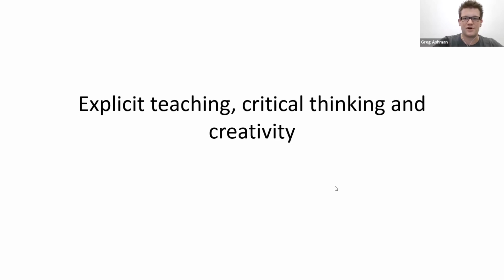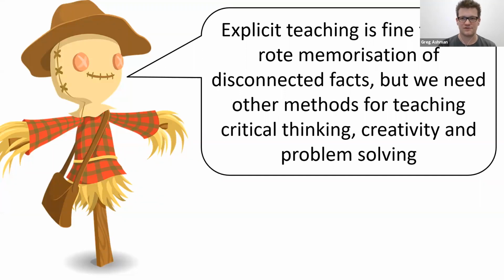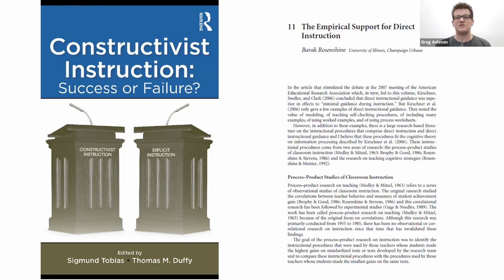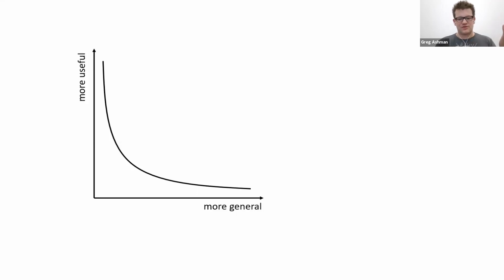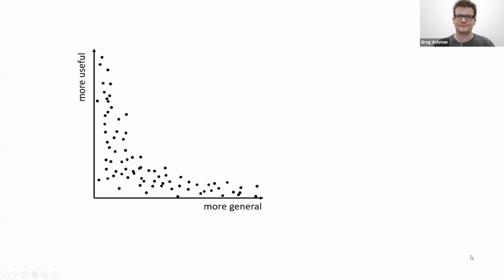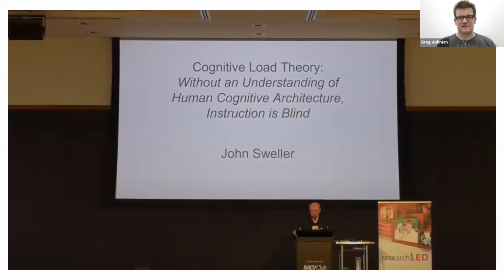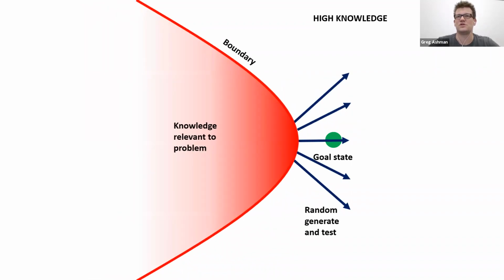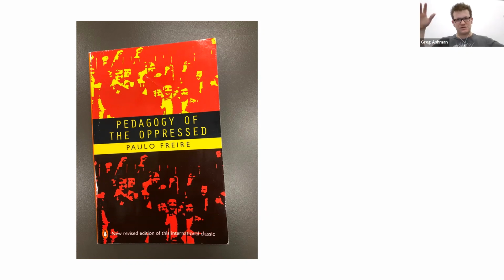researchEDHome 2020 Greg Ashman: Explicit teaching, critical thinking and creativity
Explicit teaching, critical thinkingand creativityIs explicit teaching fine for the rote regurgitation of disconnected facts but no good for developing critical thinking and creativity? No.